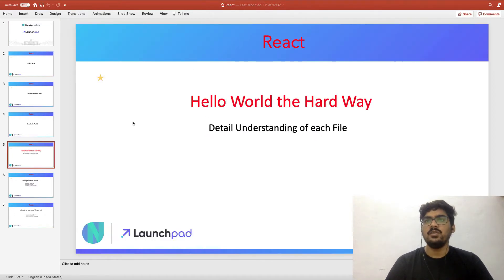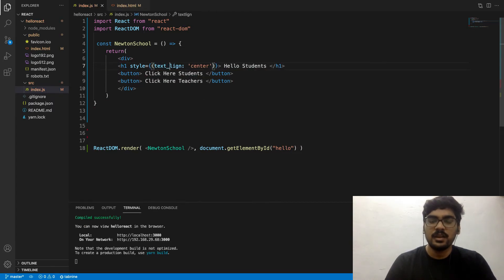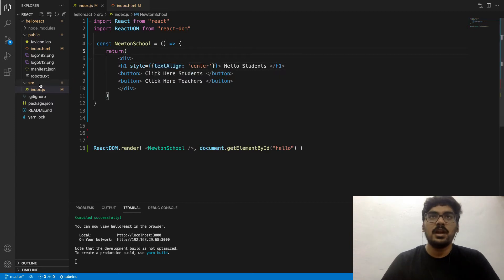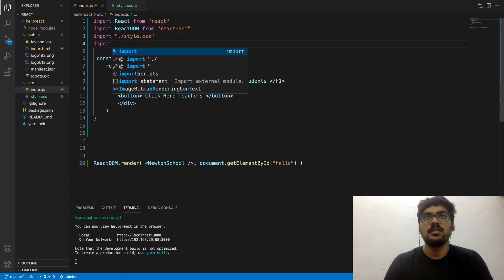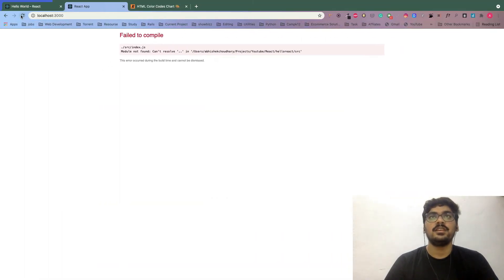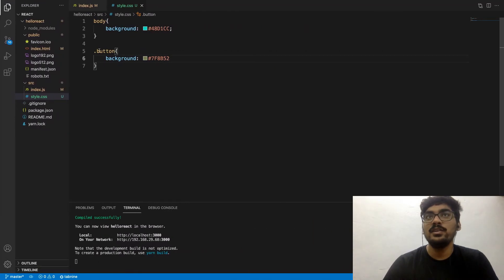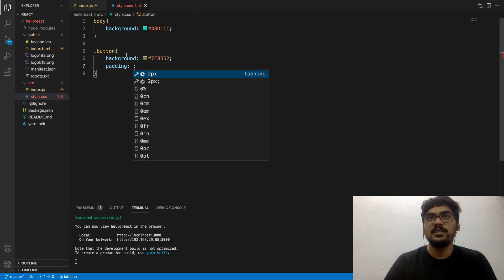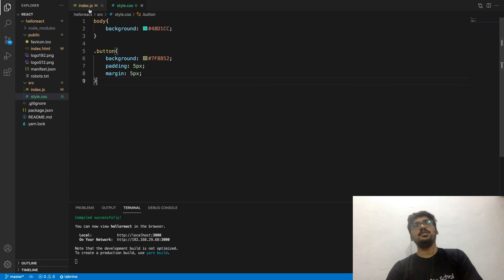5. React - HelloWorld - The Hard Way - 2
We have discussed about adding CSS to our components